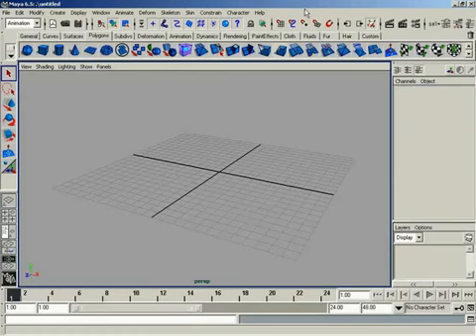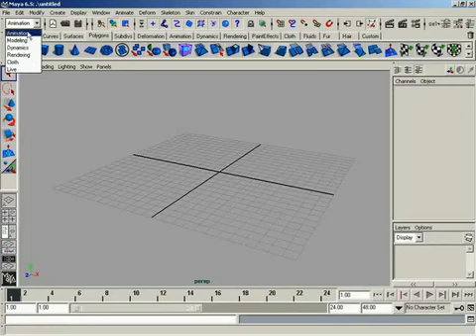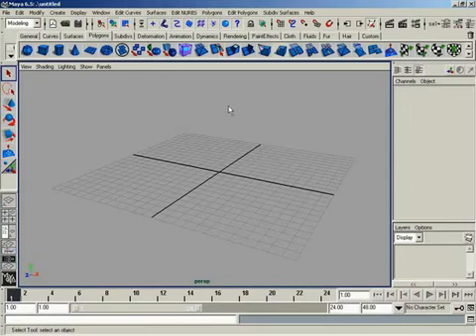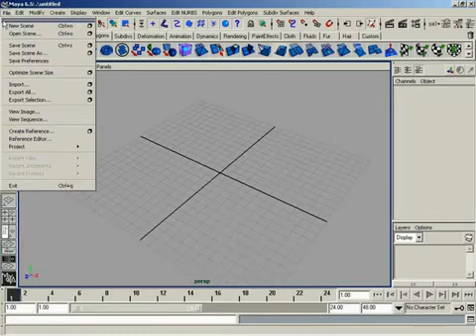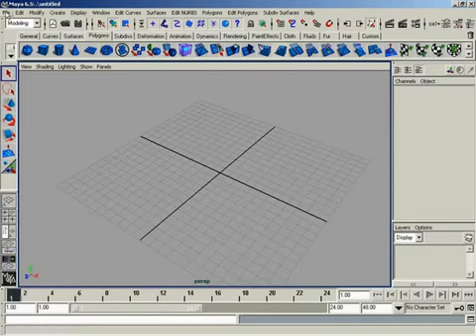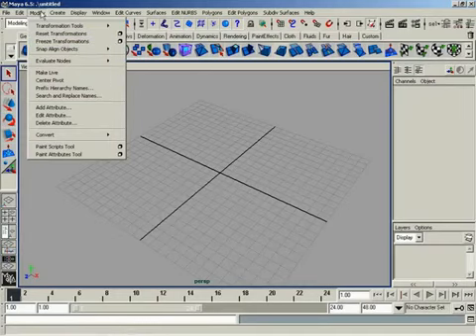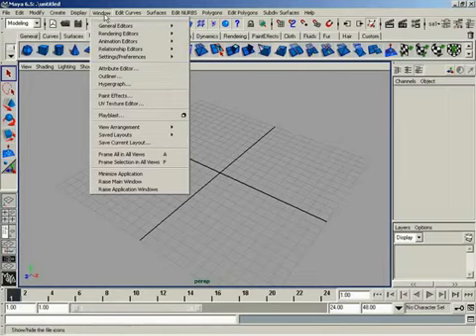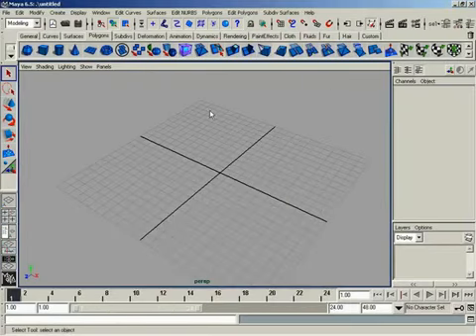007 Menu Bar